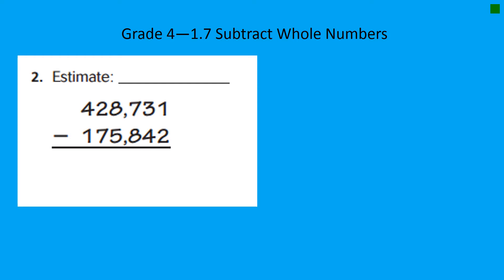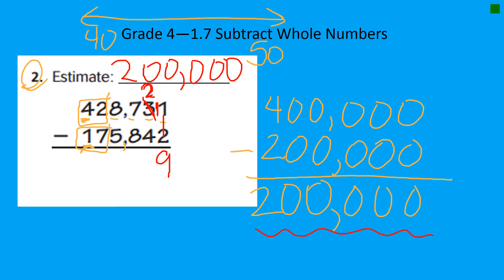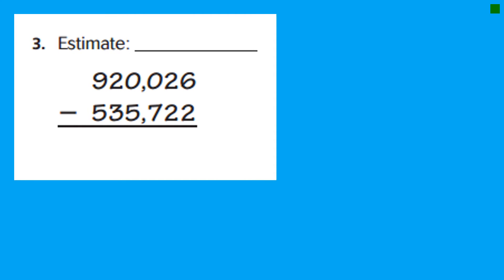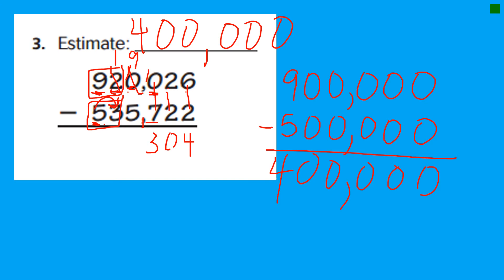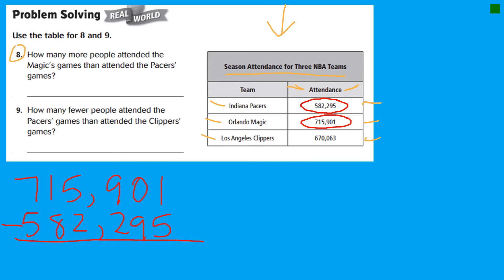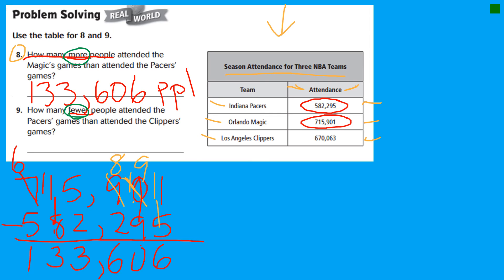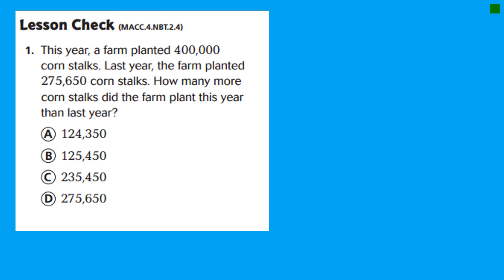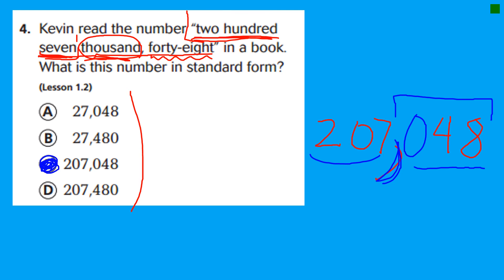g4 1 7 subtract whole numbers Autosaved